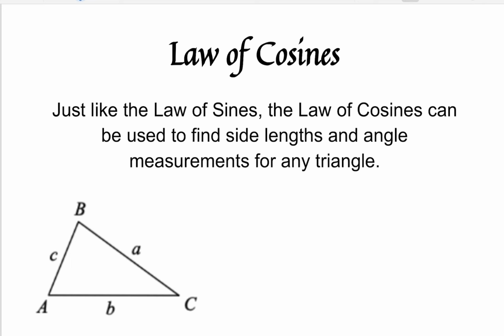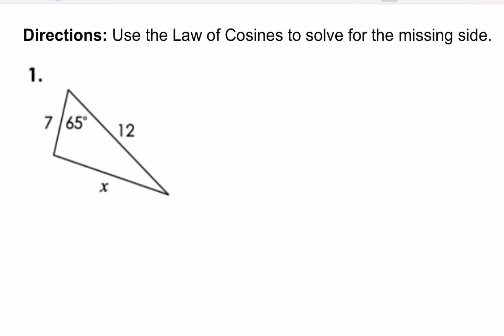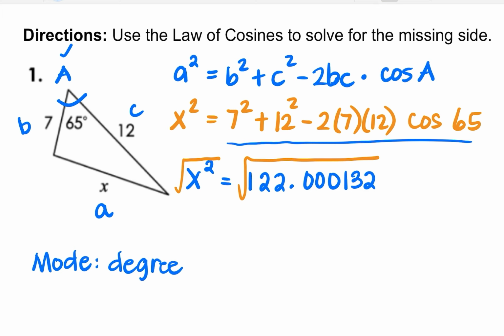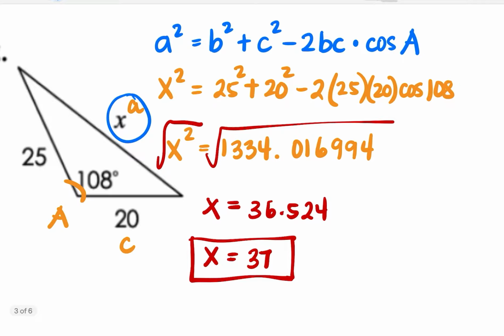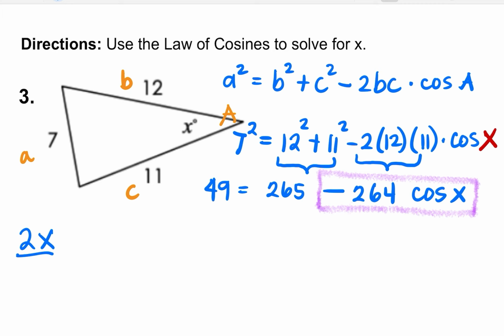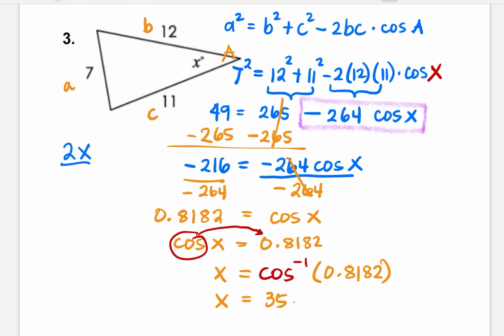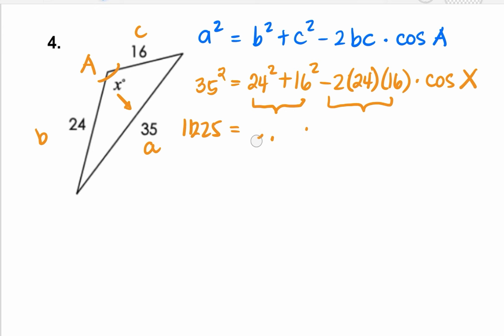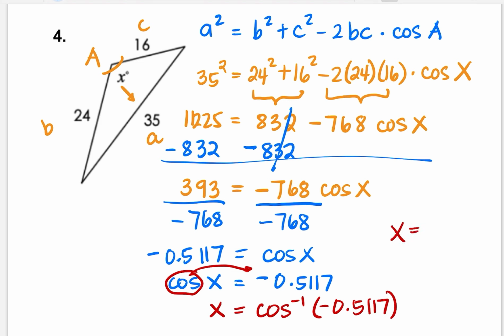Law of Cosines for Beginners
In Trigonometry, the law of cosine states that the square of any one side of a triangle is equal to the difference between the sum of squares of the other two sides and double the product of other sides and cosine angle included between them.